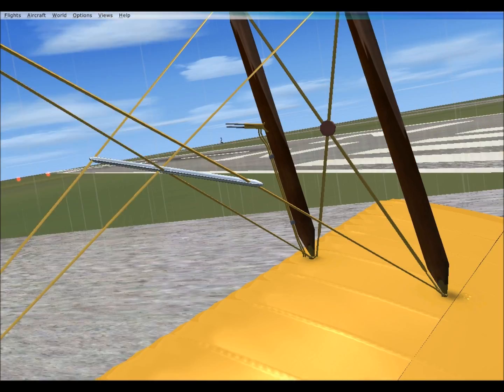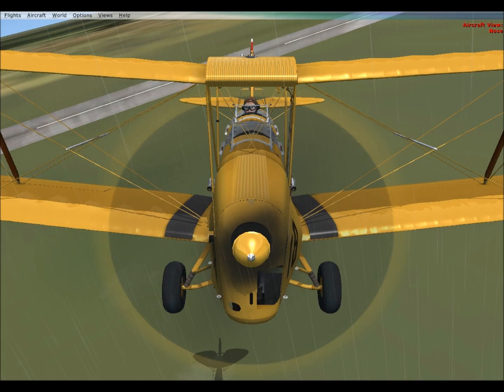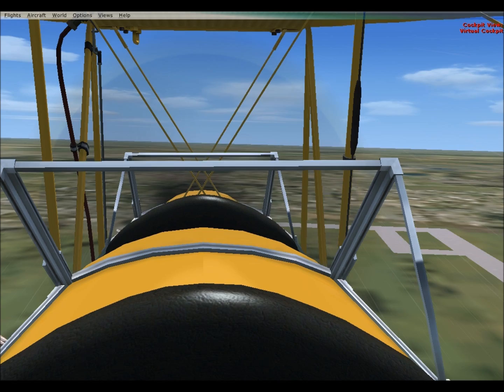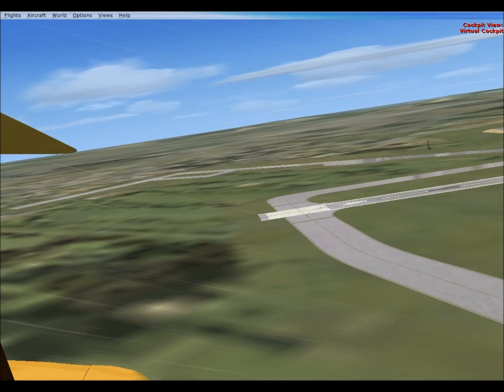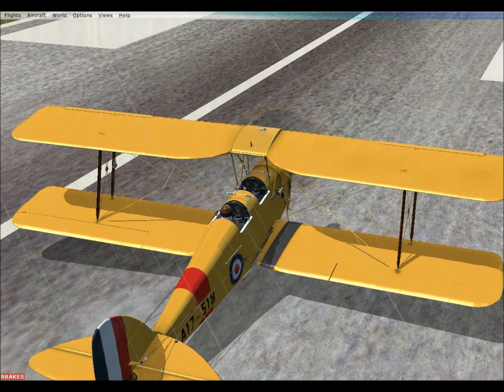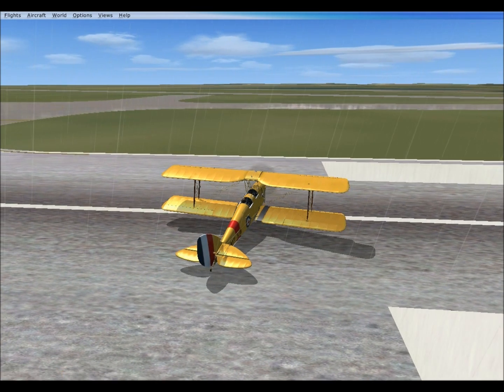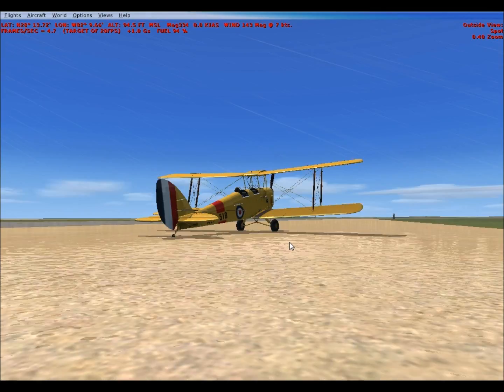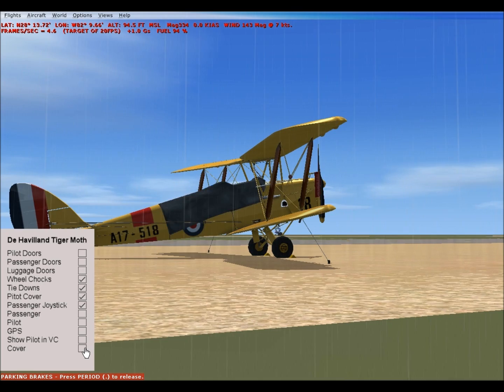Dehaviland tiger moth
Heh 1-800 hows my flying